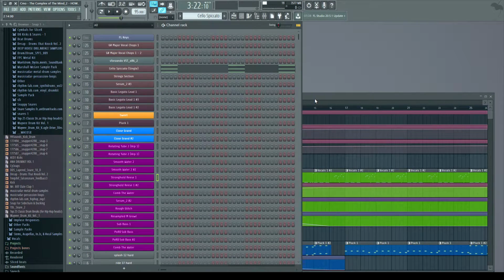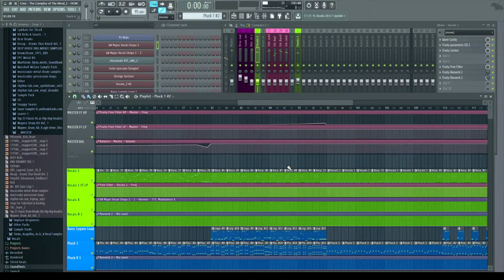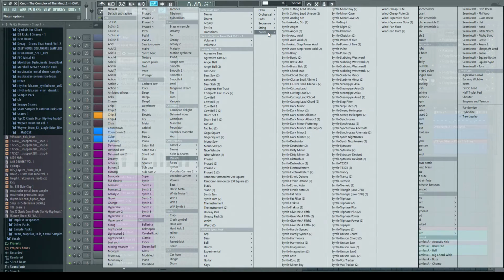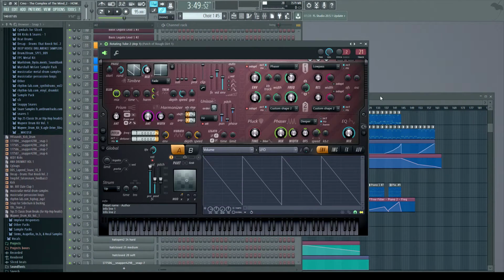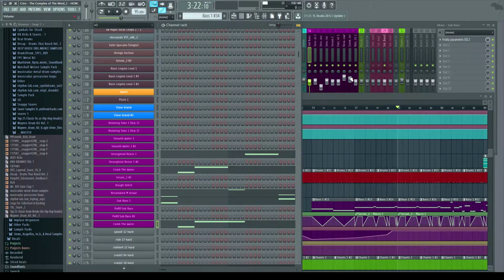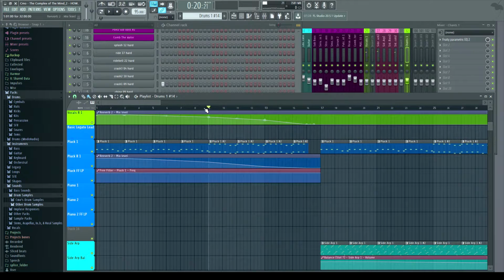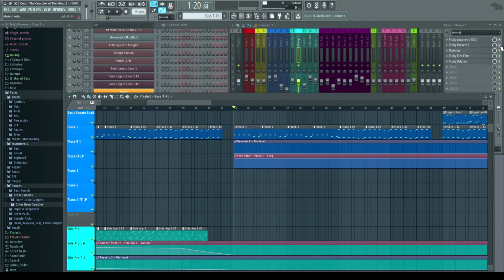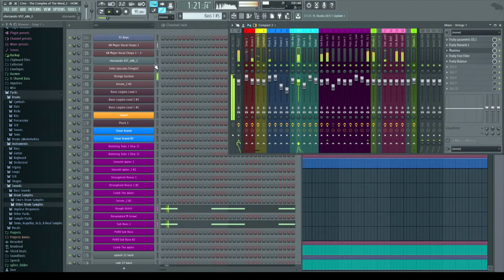How I Made - Complex of The Mind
Talking about the many interesting details and facts about how I made my song Complex of The Mind.  Hope you all enjoy.

Timestamps for each section

Arrangement, Elements, & Goals: 0:44
Sound Design: 33:39
Mixing & Mastering: 36:49